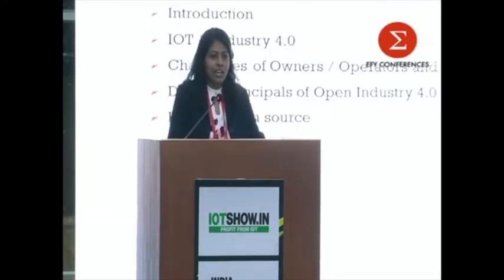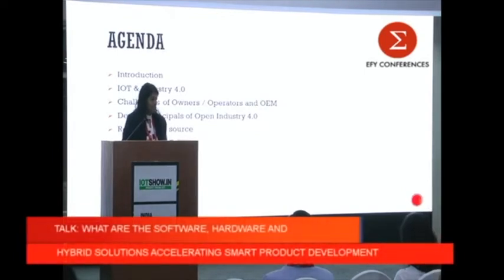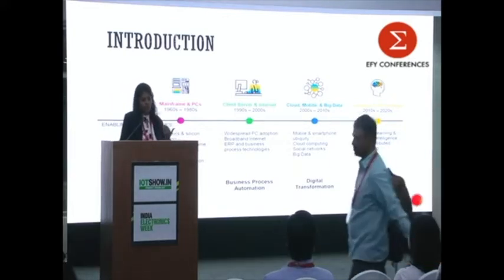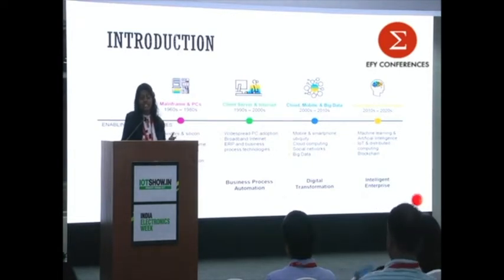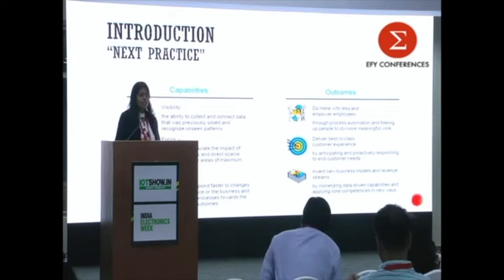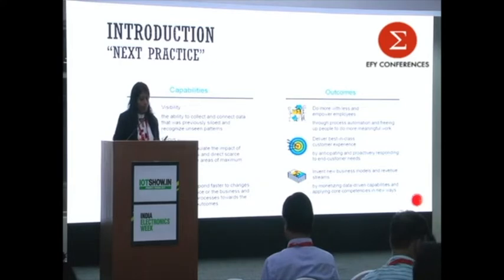WHAT ARE THE SOFTWARE, HARDWARE AND HYBRID SOLUTIONS ACCELERATING SMART PRODUCT DEVELOPMENT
Watch the session that focuses on how the Industry 4.0 Solutions could enable for an accelerated Product Development. How Open source hardware, software and hybrid solutions are driving Industry 4.0 and used to improve interoperability, drive innovation, and cut costs for customers by Vani Rao, Sr. Product Manager, SAP Labs